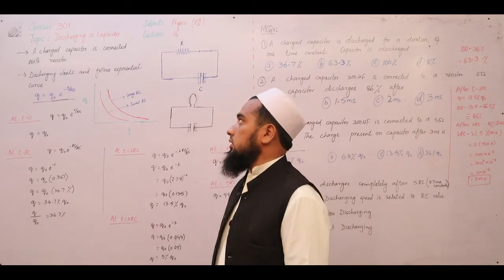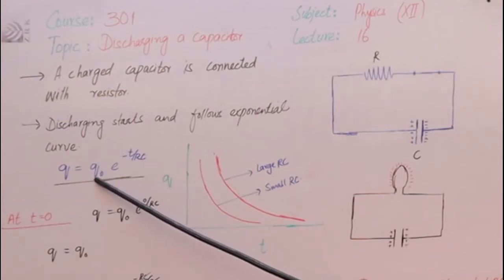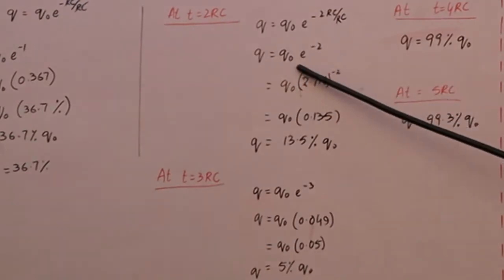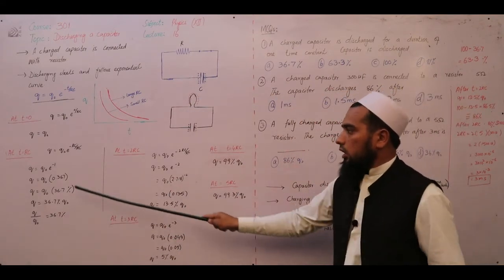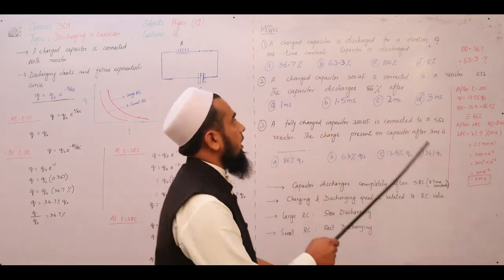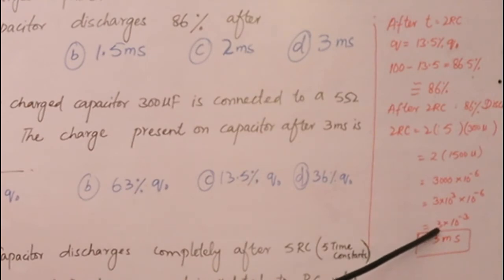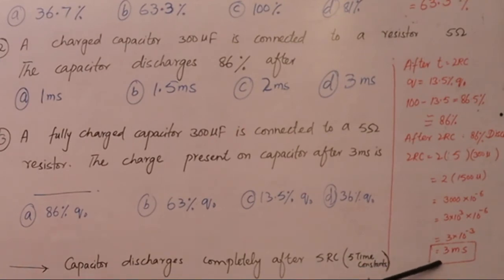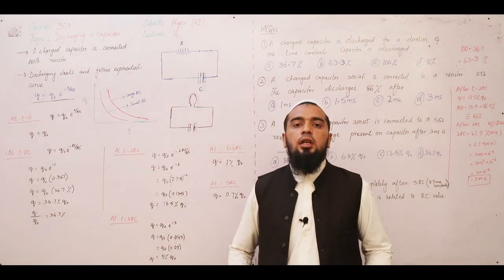Lecture : 18 Discharging a Capacitors 2nd Year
Discharging a Capacitors 2nd Year
charging and discharging of capacitor